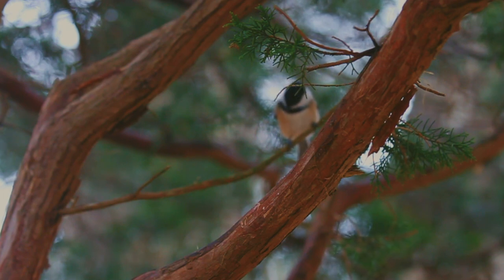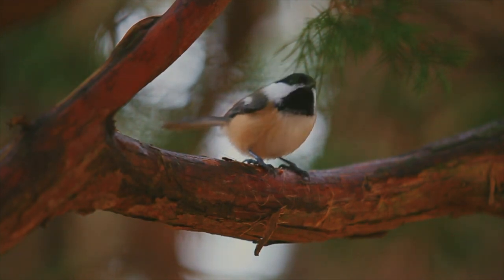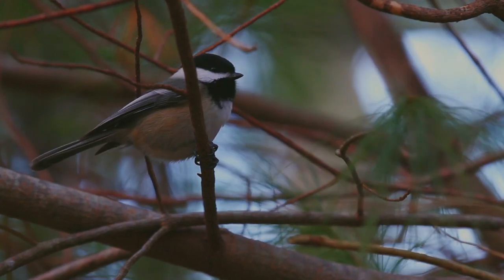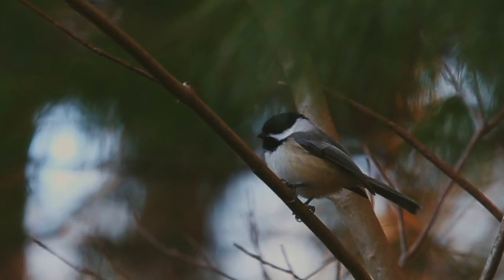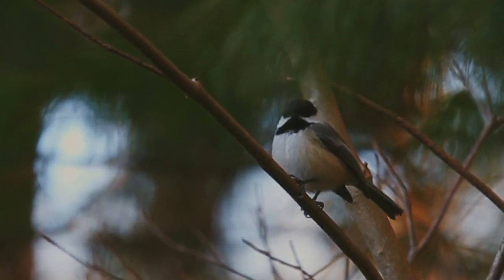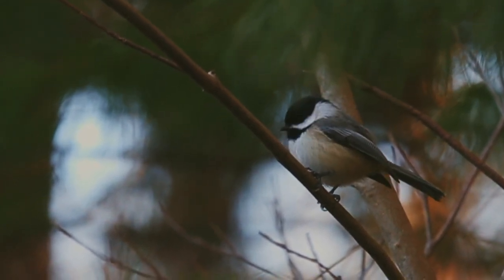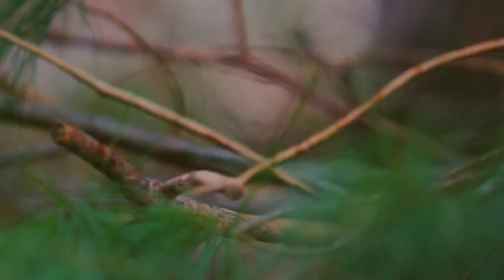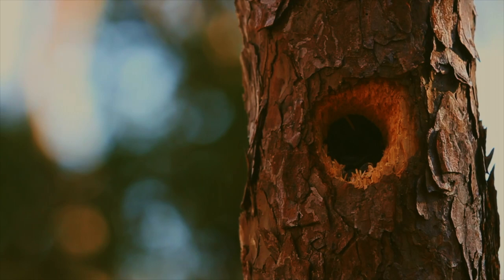Black Capped Chickadee | short film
Black Capped Chickadee - Chilly Chickadees

As winter approaches for the black capped chickadee a few adjustments must be made in order to survive the cold.

Directed/Filmed/Edited by Somer Bednar
Narration by Damani Brissett
Music Score by Grace Goss
Pastel Art by Christine Cornell

Special Thanks
Josef Bednar
Mina Bednar
Rae Bednar
Quinn Osmer
Hali Merrill
Elizabeth A Morton National Wildlife Refuge
Professors and Students in the Film Conservatory at Suny Purchase